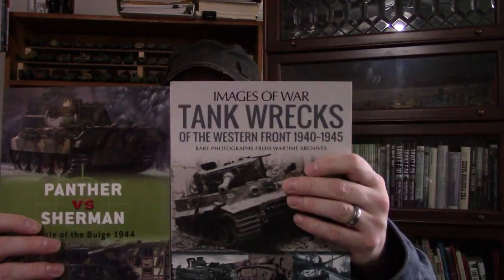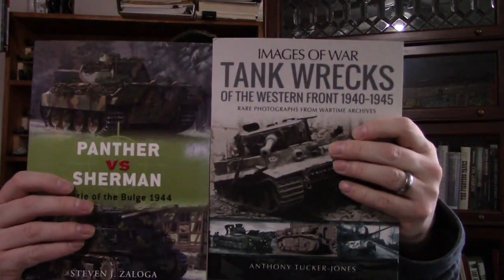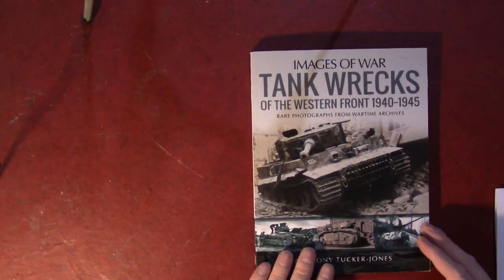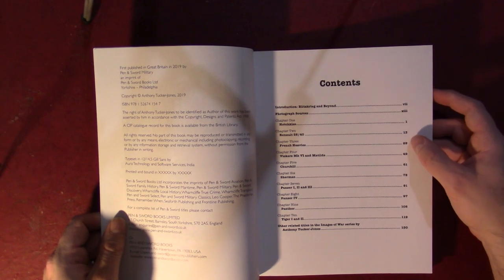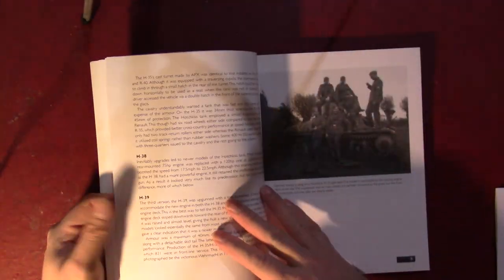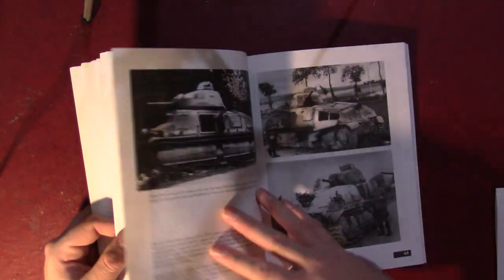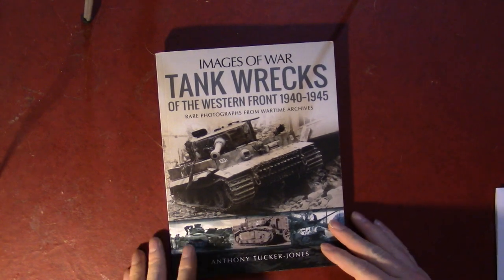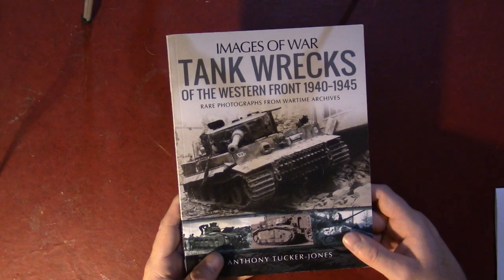Book Review: Images of War - Tank Wrecks of the Western Front 1940-1945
We take a look at the new book in the Images of War series, Tank Wrecks of the Western Front 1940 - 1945 by Anthony Tucker-Jones.